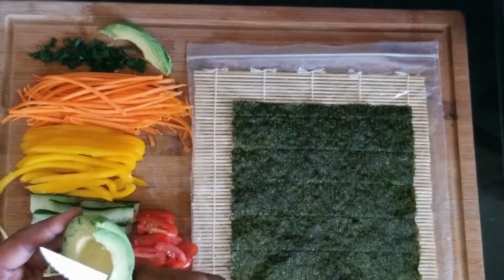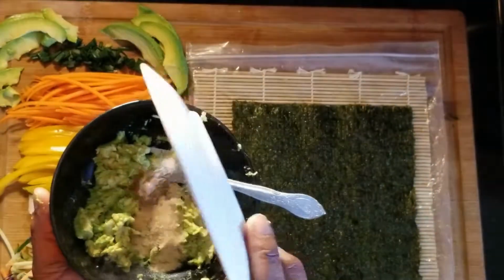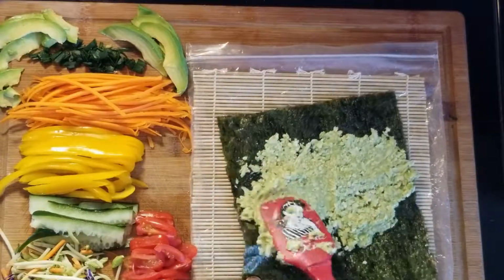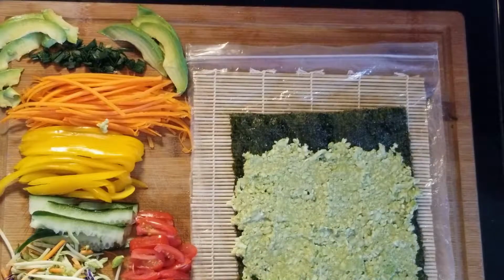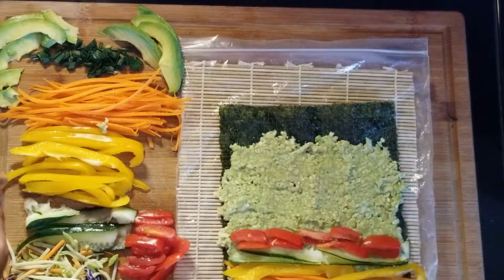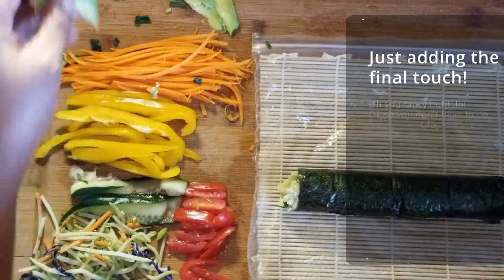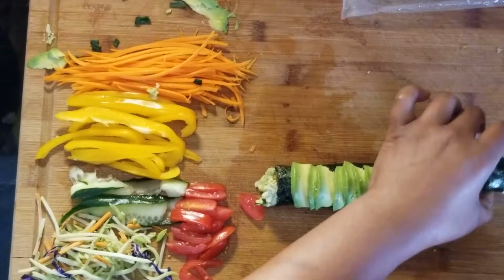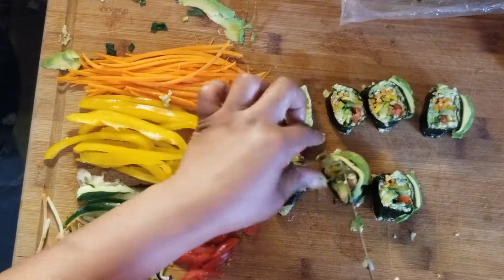How to Make Raw Vegan Sushi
Seasonings: 1tbsp Cumin 1Tbsp Garlic Powder, Salt to taste
.oh and that was about 1 cup of cauliflower too!